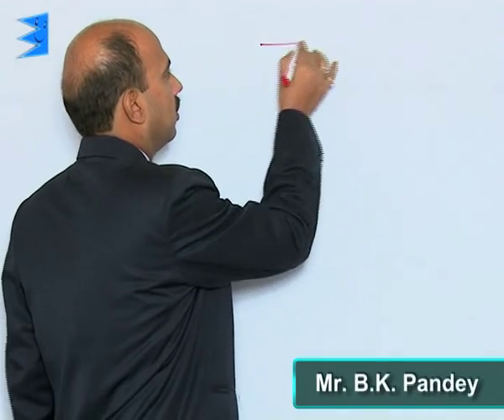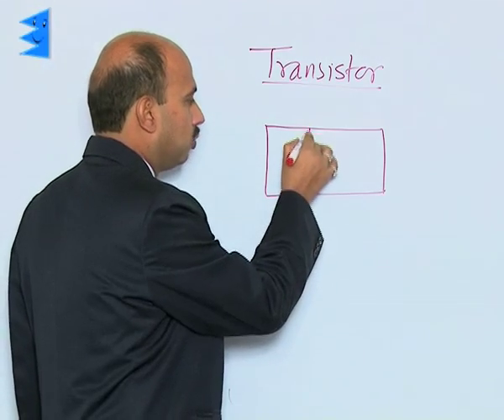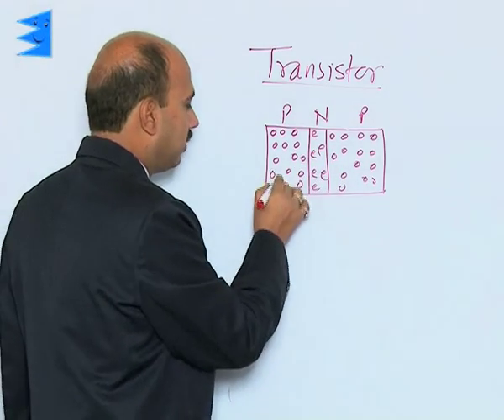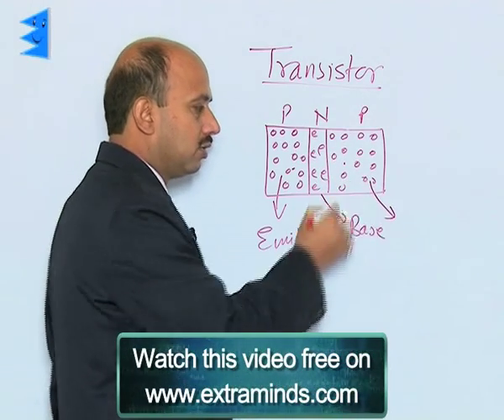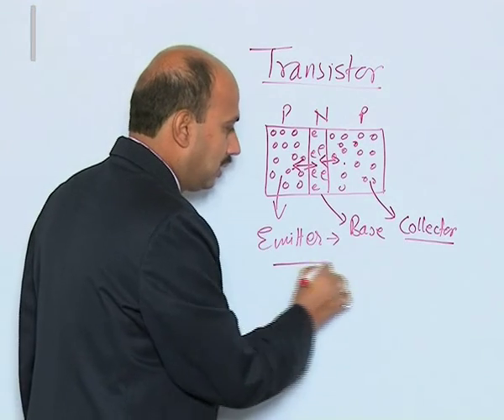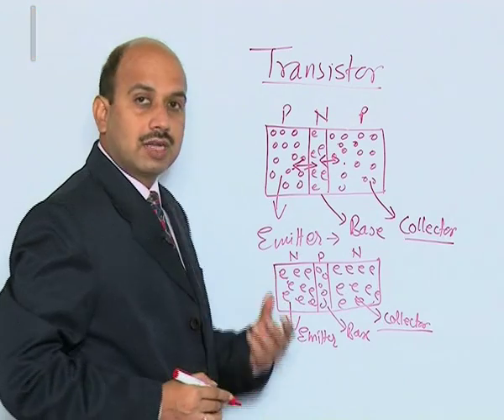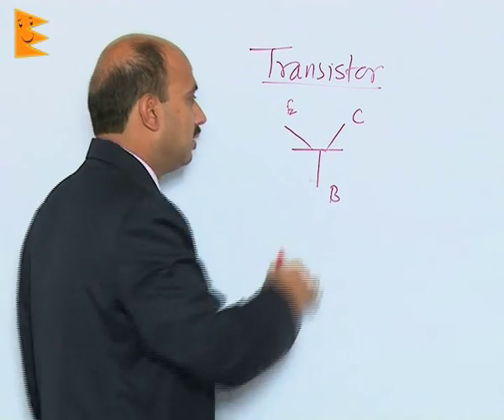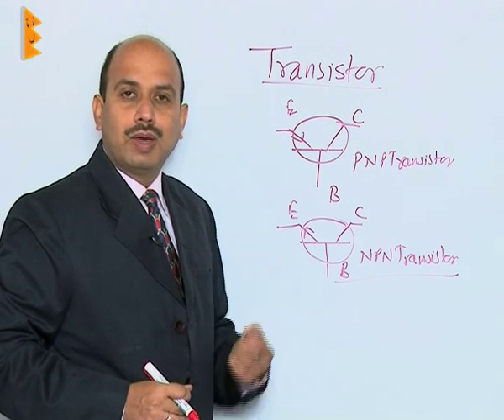CBSE Class 12 Physics Semiconductor Transistor |Extraminds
Chapter: Semiconductor
Topic: Transistor
Extraminds